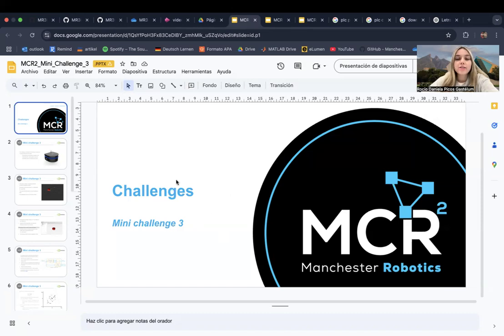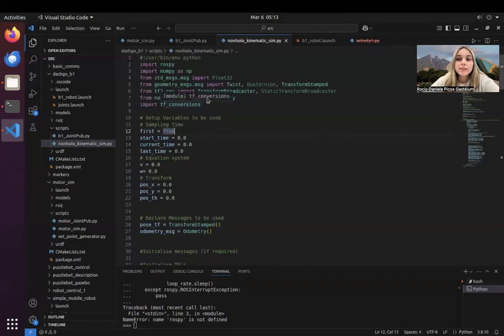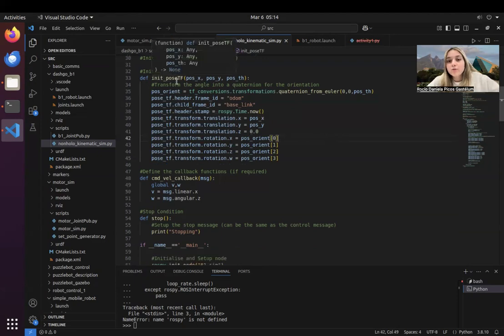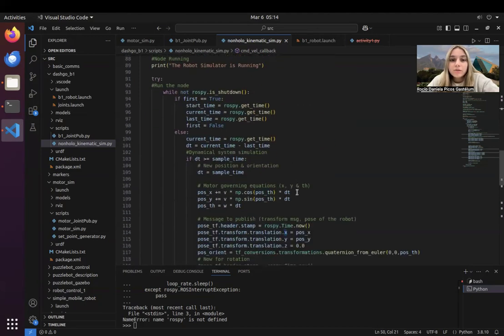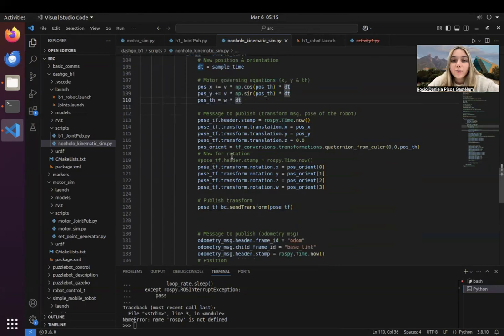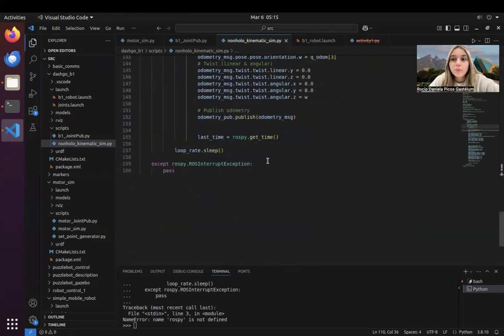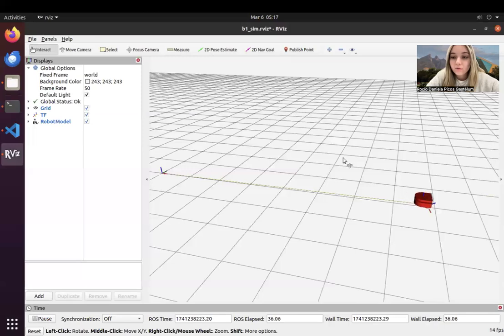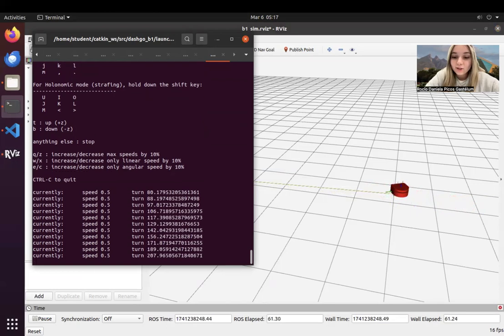mini challenge 3 | design and development of robots